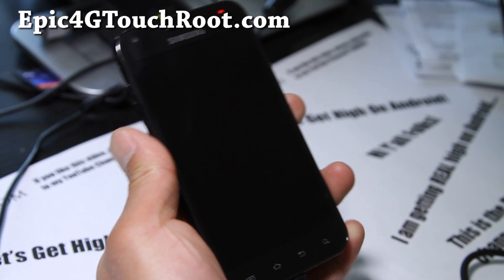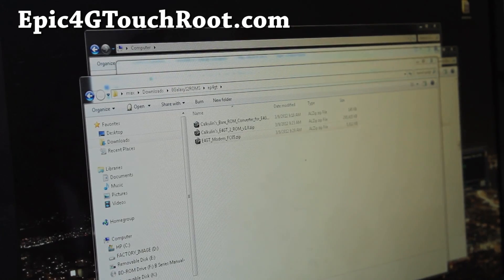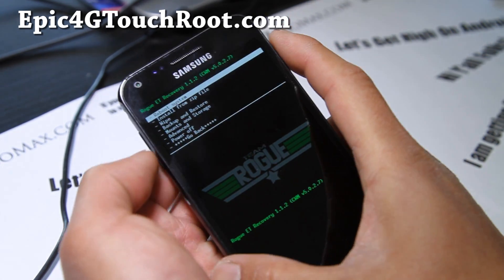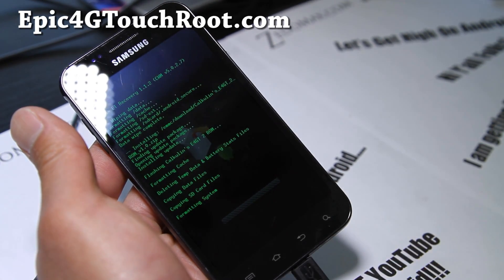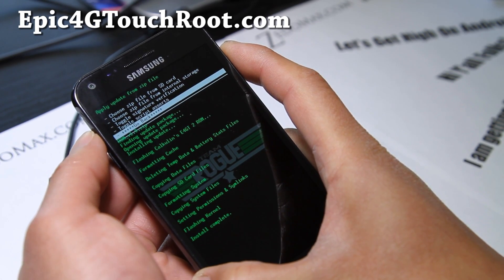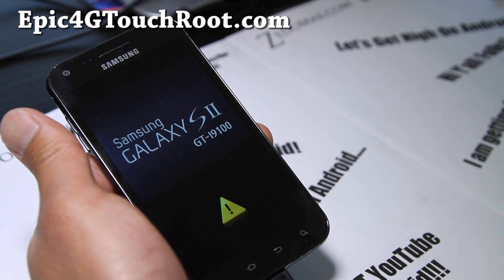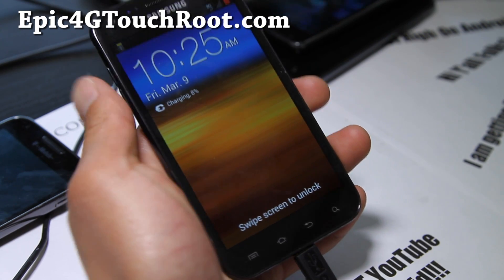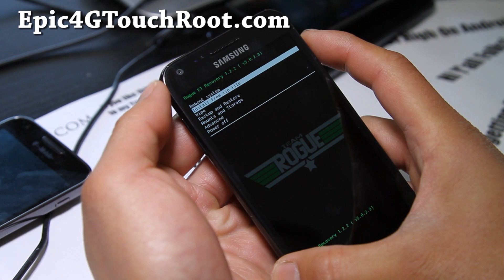How to Install Calkulin ICS ROM for Epic 4G Touch!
Here's how to install Calkulin ICS ROM for your Epic 4G Touch!